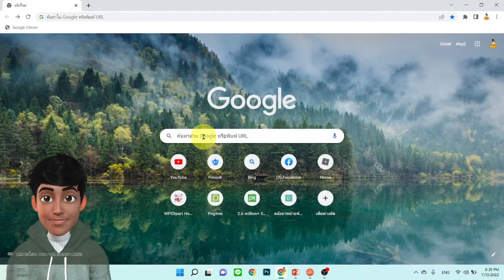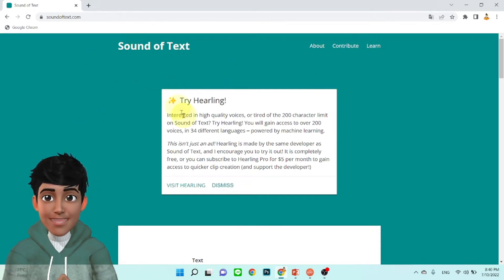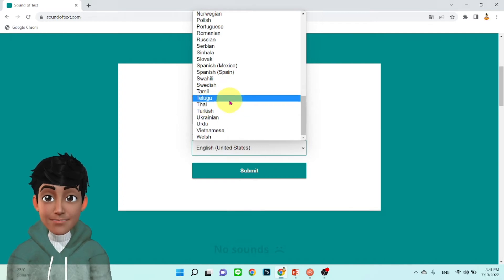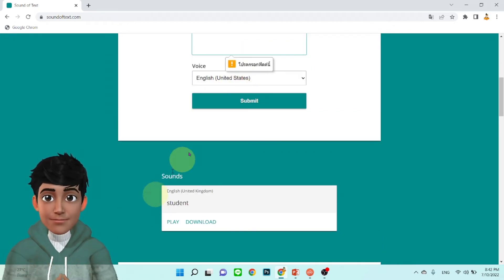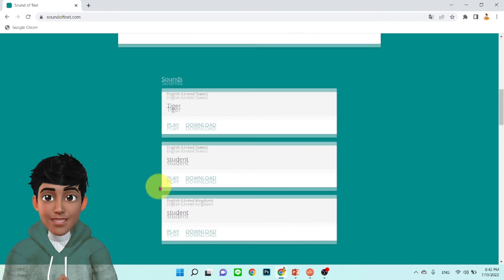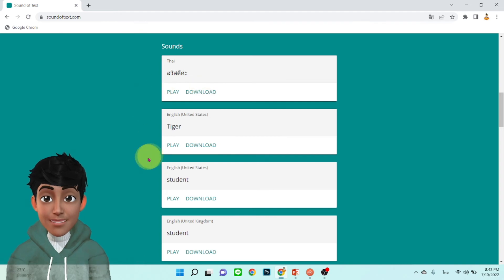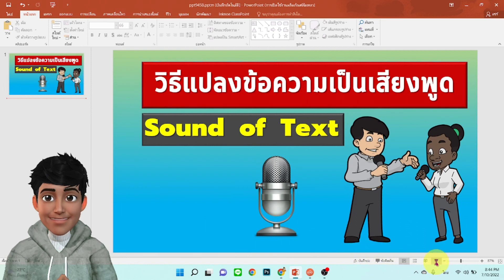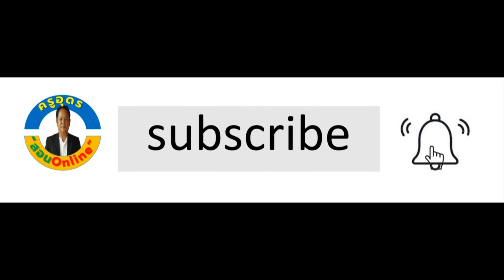วิธีแปลงข้อความเป็นเสียงพูด(ข้อความเสียง) Sound of Text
แนะนำวิธีแปลงข้อความตัวหนังสือเป็นข้อความเสียง ง่าย ๆ